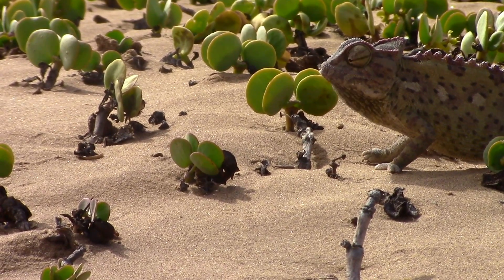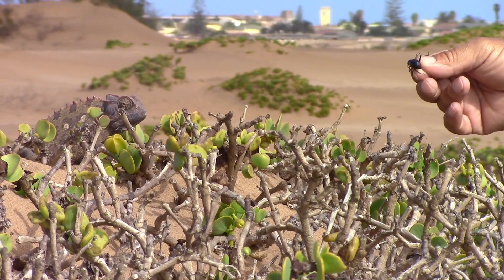The Worlds Only Desert Chameleon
Wildlife biologist Nicholas Daines takes us into the Namib desert in search of the world's only desert adapted chameleon - The Namaqua Chameleon.
In this land of extremes he encounters species that have evolved to tolerate and thrive in this unique landscape. The Namaqua Chameleon is also the world's fastest chameleon reaching up to speeds of 3km/hr.